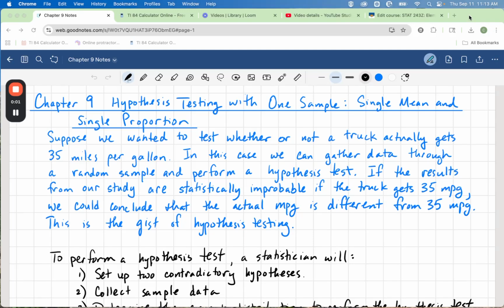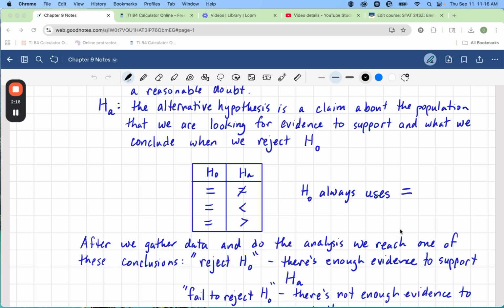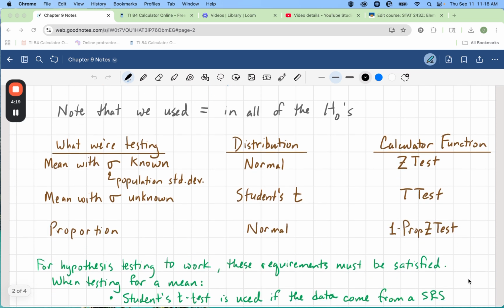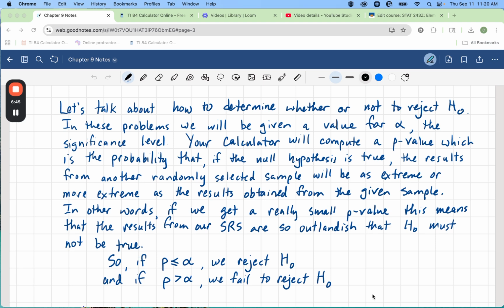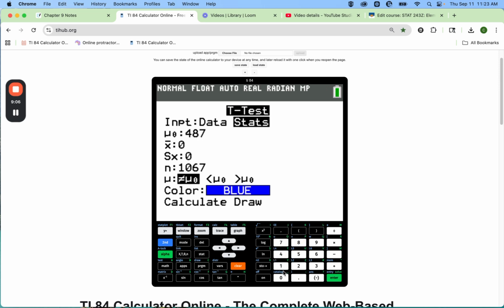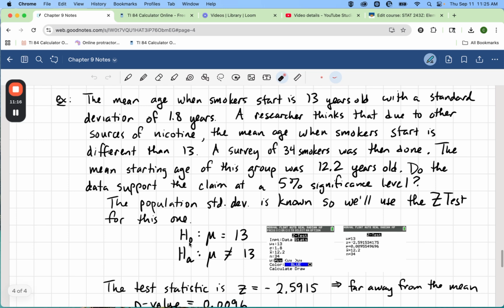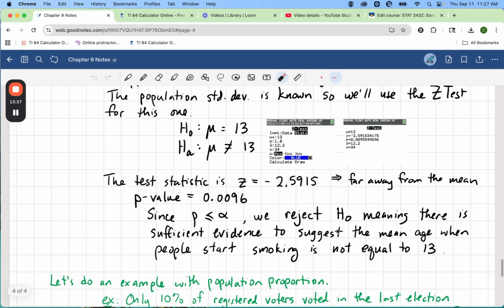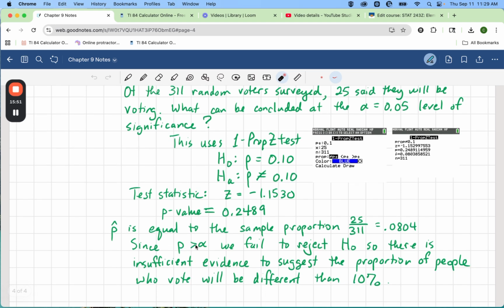Chapter 9 Video Notes